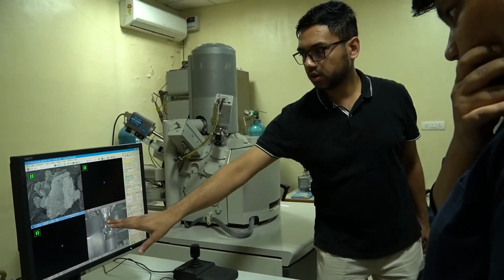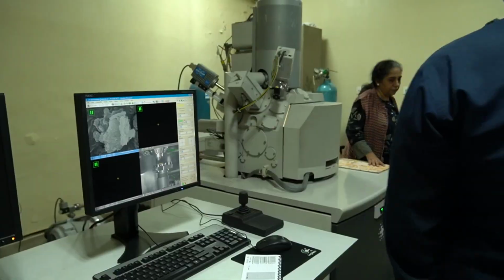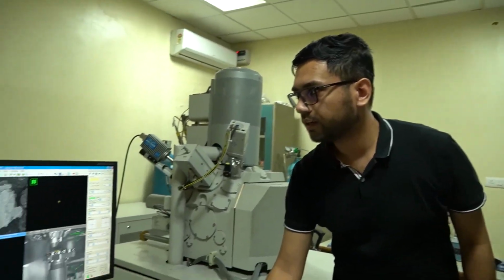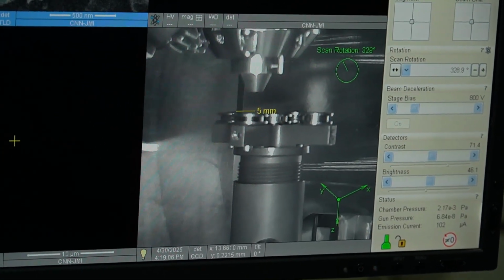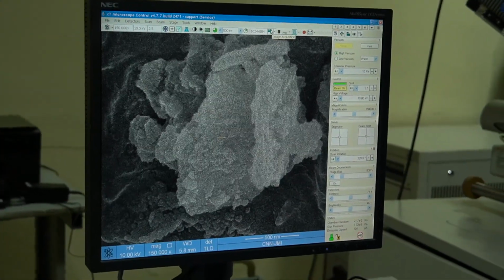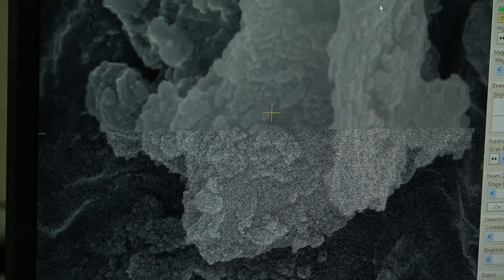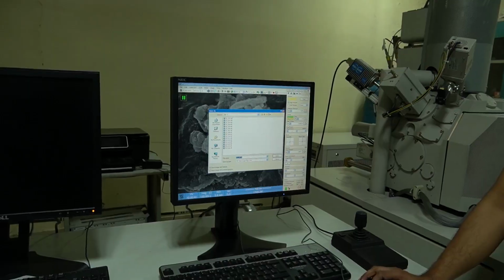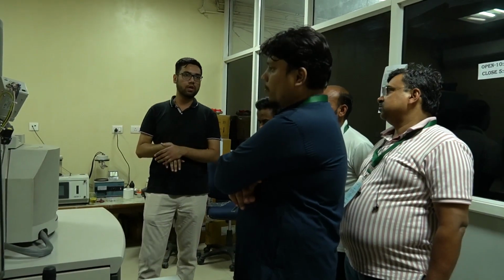17. Tutorial 02